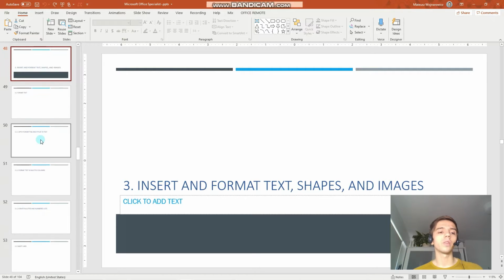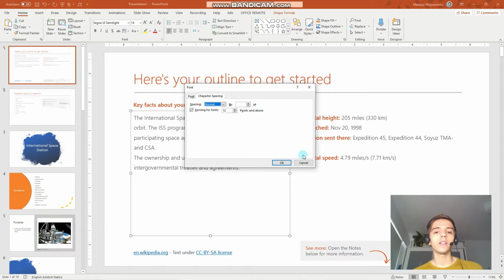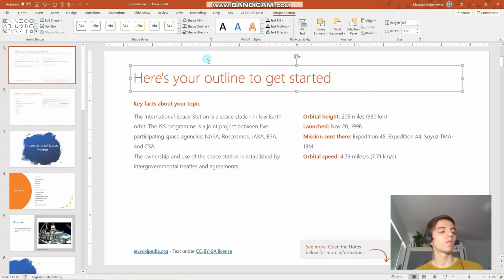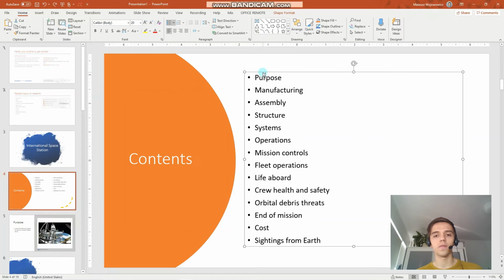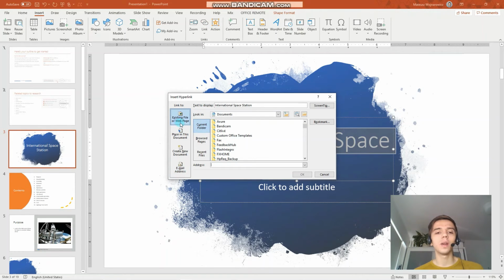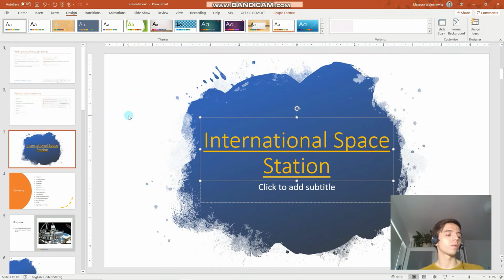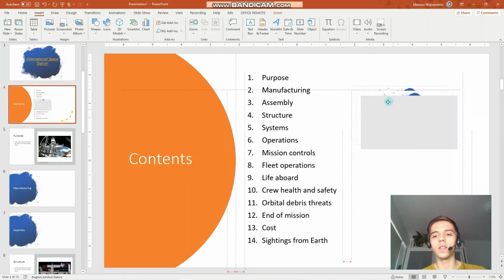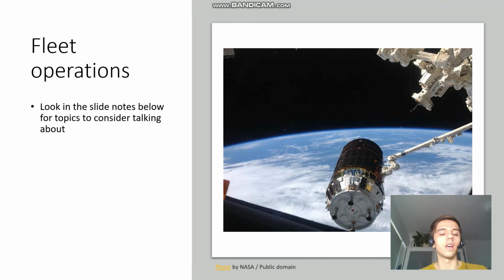#10 Format text, Insert Hyperlinks, Section Zoom, Slide Zoom | MO-300 MOS PowerPoint Associate 2019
MO-300 Microsoft PowerPoint (PowerPoint and PowerPoint 2019)

Exam objective covered in this lesson:
3.1.1 Apply formatting and styles to text
3.1.2 Format text in multiple columns
3.1.3 Create bulleted and numbered lists
3.2.1 Insert hyperlinks
3.2.2 Insert Section Zoom links and Slide Zoom links